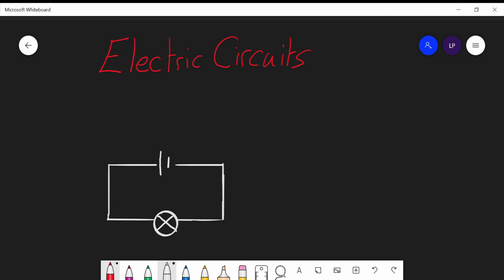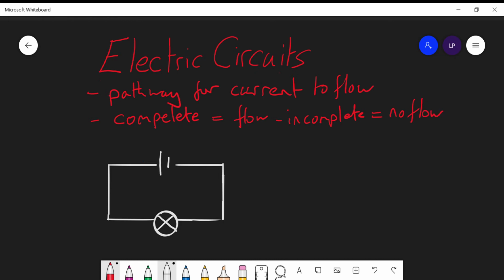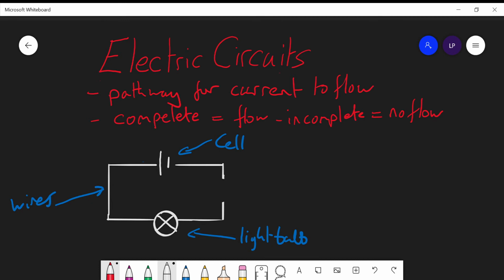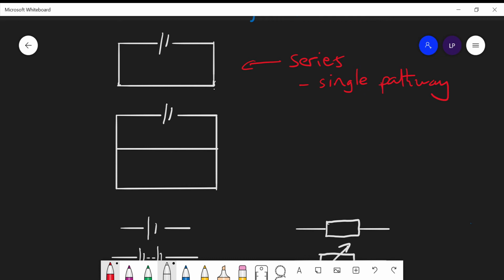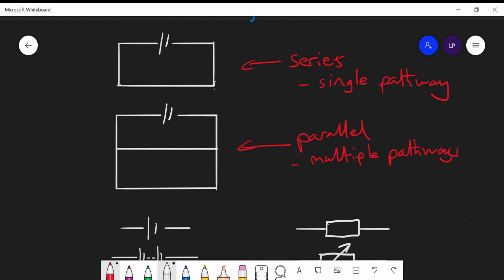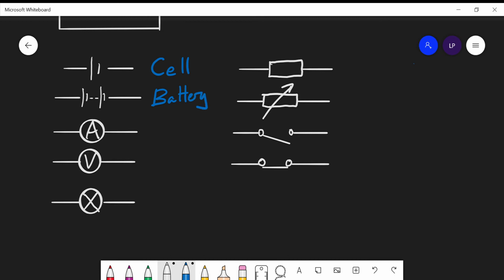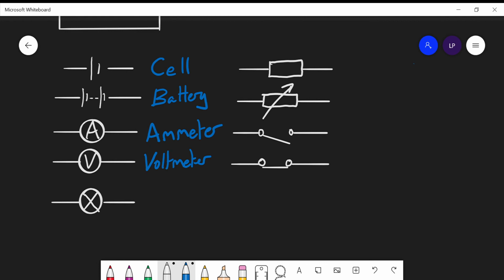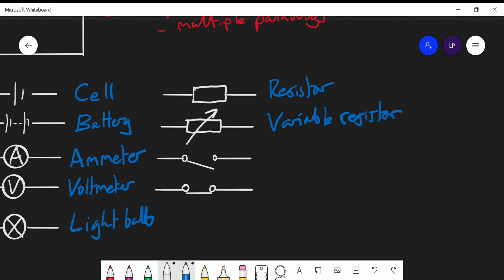Electric Circuits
IGCSE Physics introduction to electric ciruits